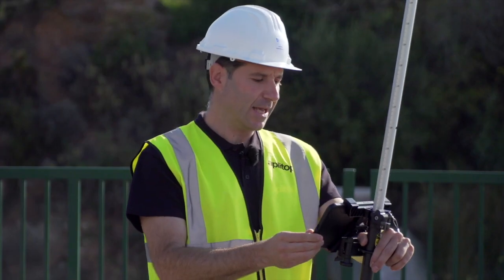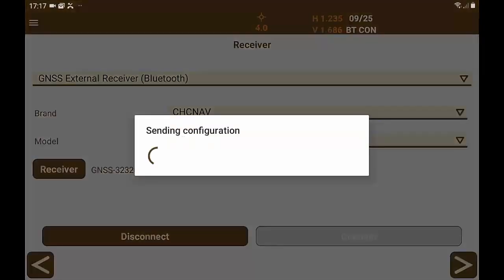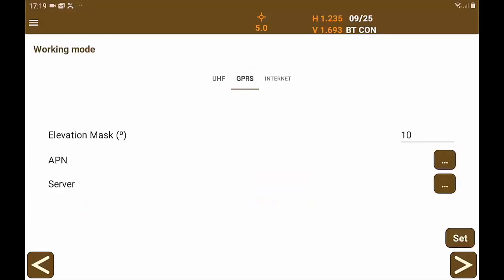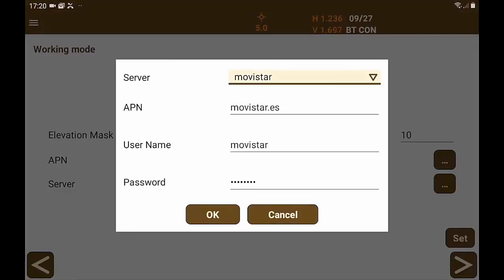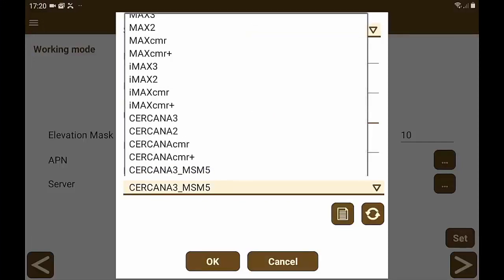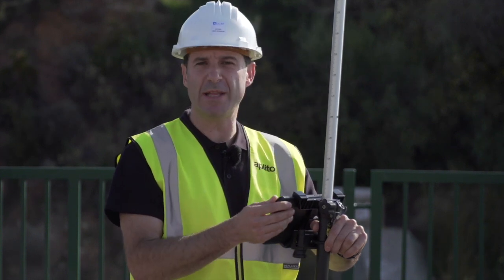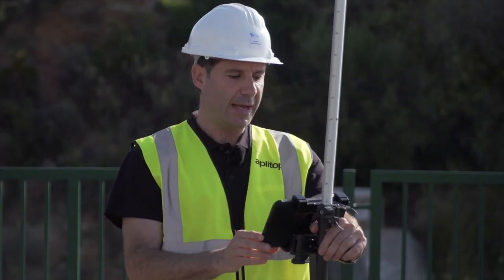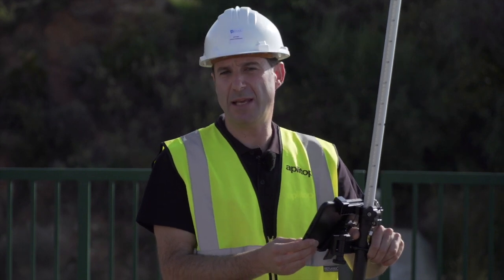TcpGPS | CHCNAV i90 Pro GNSS Receiver Setup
This video shows how to connect and configure CHCNAV i90 Pro GNSS receiver.

First, we’ll select the GNSS receiver and connect with it using Bluetooth. Once connected, we’ll setup it for using RTK corrections through Internet, giving NTRIP server parameters, and then, we’ll calibrate the IMU. Finally, in TcpGPS status bar, we’ll check the type of solution, horizontal and vertical precisions and the number of used satellites in position calculation.